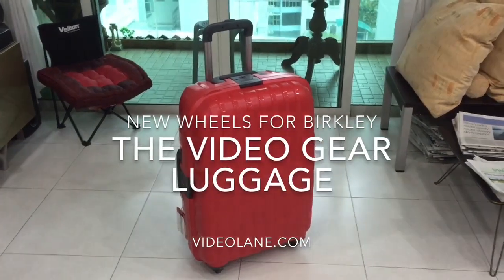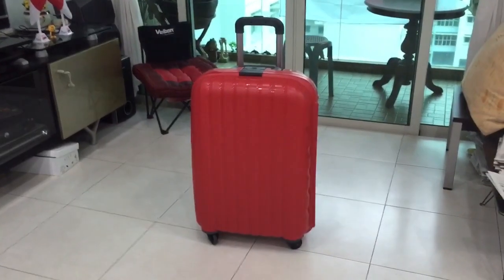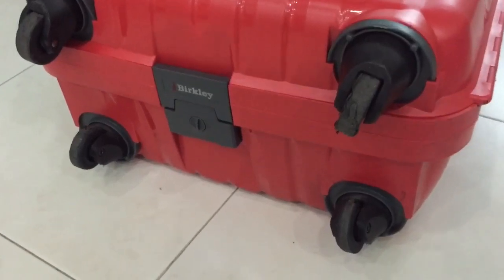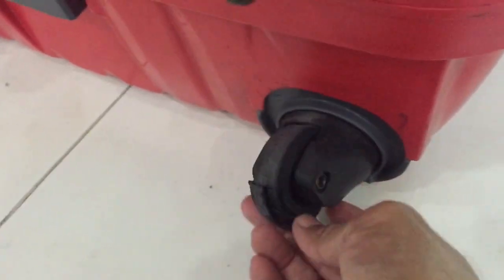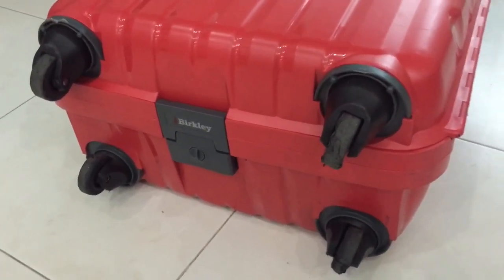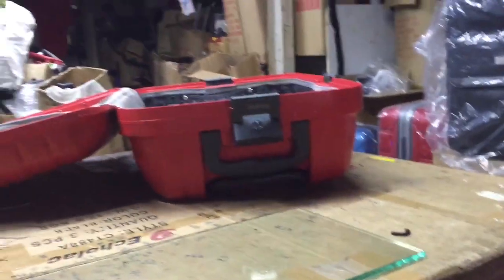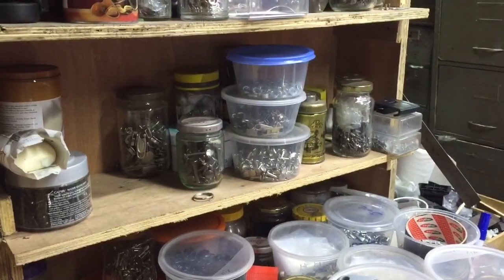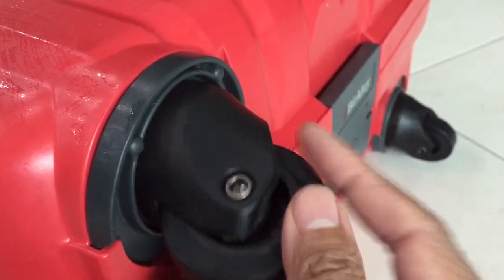Birkley the Video Gear Luggage Gets New Wheels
Vlogging and documenting the replacement of wheels on my trusty video gear luggage.